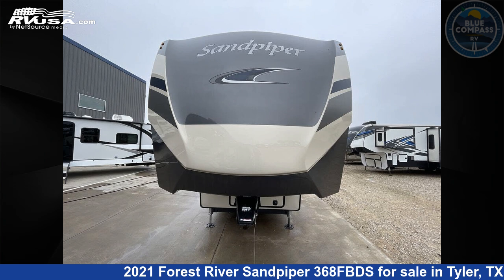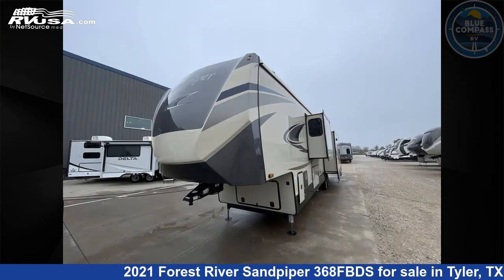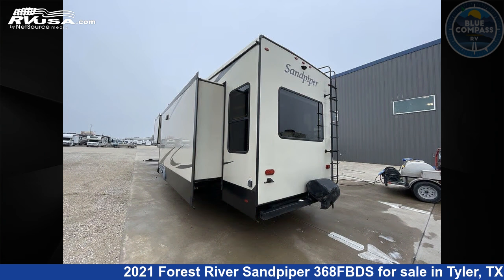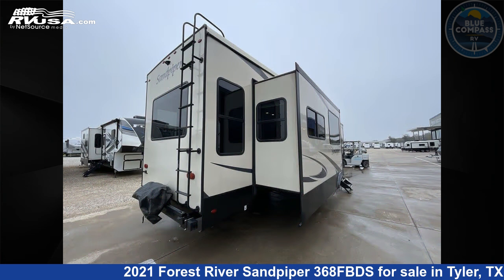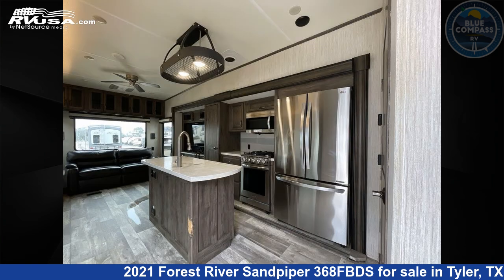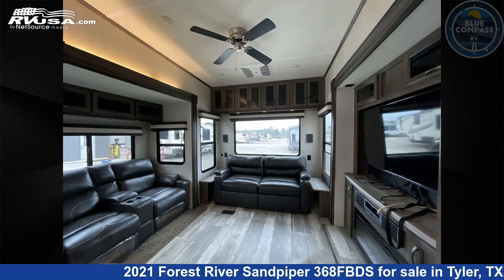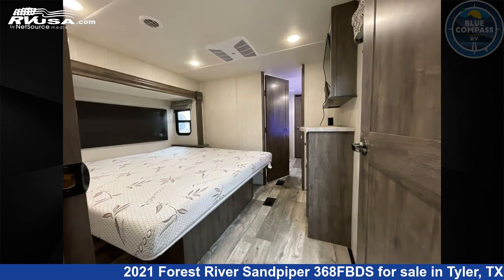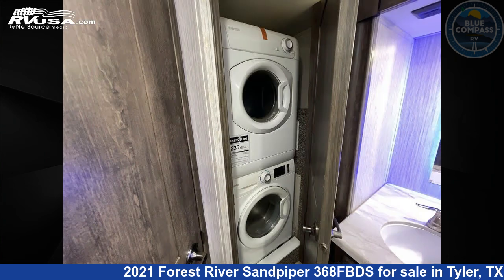Remarkable 2021 Forest River Sandpiper Fifth Wheel RV For Sale in Tyler, TX | RVUSA.com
This 2021 Forest River Sandpiper 368FBDS is a Fifth Wheel RV. It is located in Tyler, TX 75706 and is offered for sale by Blue Compass RV Tyler. This Used Forest River Is 41' 0" in length and features sleeps 4, Slideout, and 50 gal fresh water capacity. The floorplan layout of this Fifth Wheel features Bath and a Half, Front Bath, Kitchen Island, Rear Living Area.